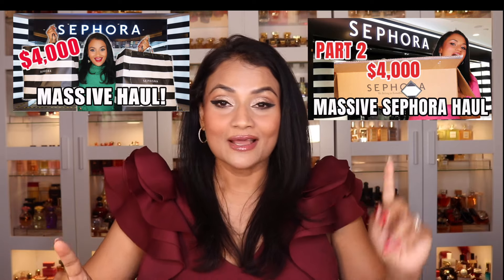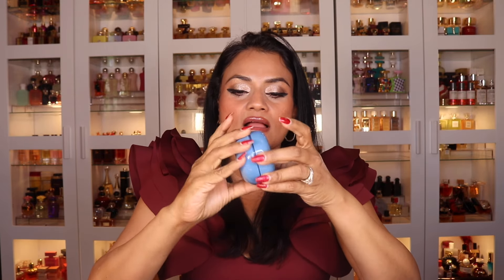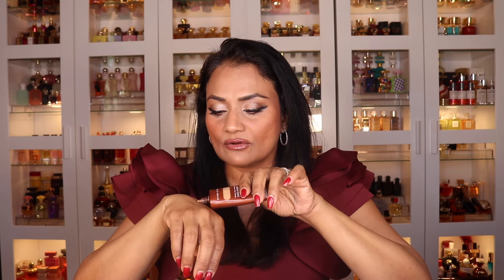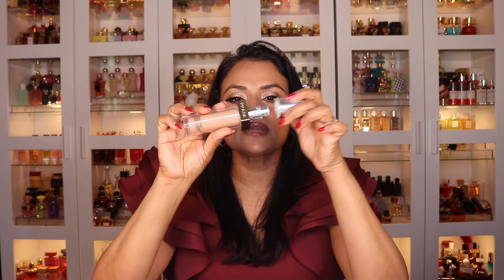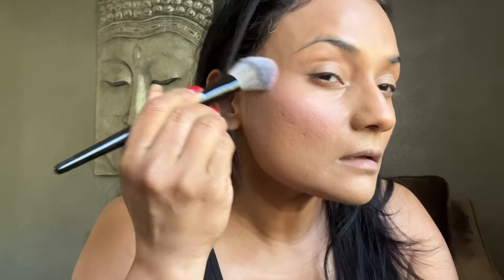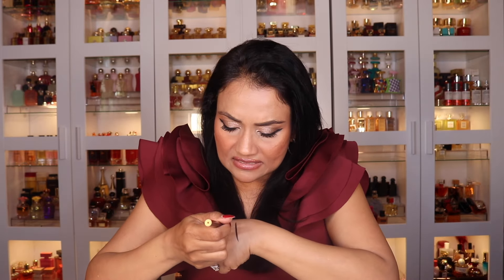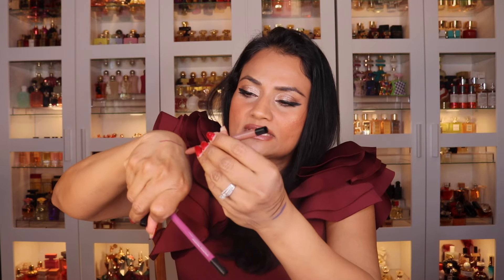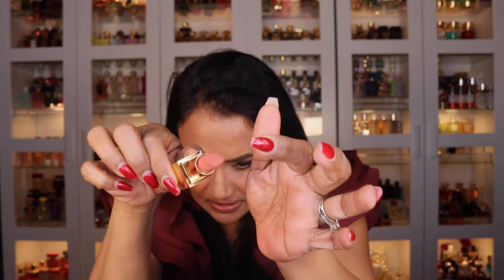SEPHORA SPRING SALE PRODUCT UPDATES | SEPHORA TRY-ON HAUL | MY INSANELY MASSIVE $4,000 SEPHORA HAUL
Hey beauties,
In this video, I share my experience with the products I hauled from the Sephora Spring Savings Event 2024! I will share demos and natural daylight application with you and give you the whole 411 on every product!

Tarte Maracuja Lip Vinyl - Shimmering Bright Pink, Shimmering Cranberry, Sheer Iris and Sheer Lotus
Dior Addict Lip Maximizer - 045 Shimmer Hazelnute
Sephora Lip Liner - Sink or Suede and Dressed to the 90's
TF Crème Eyeshadow Quads - Iconic Smoke and Ember Bronze